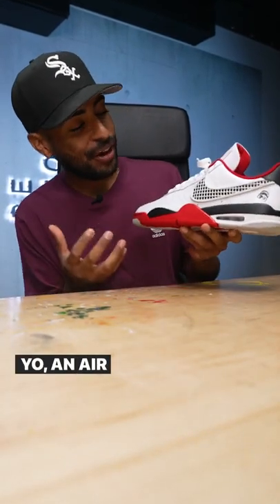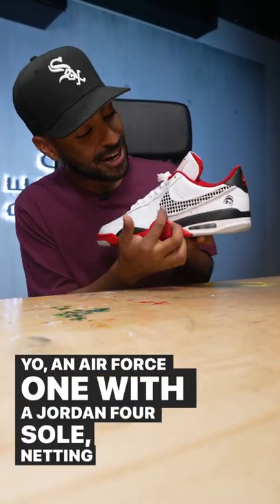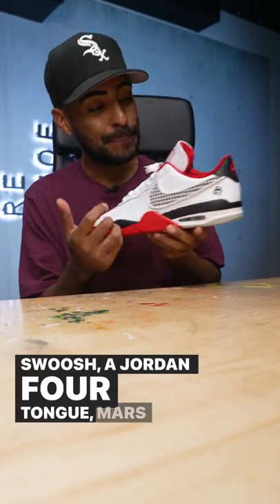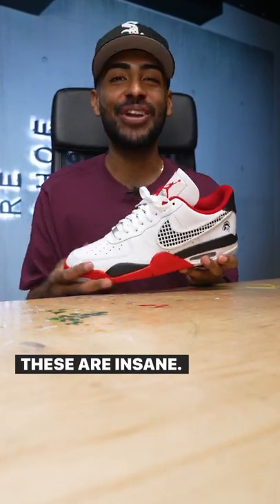The Air Force 1 Has Landed On Mars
What would you call this Air Force 1 and Jordan 4 mashup? Vick Almighty's twist on the original Jordan Fusion lineup is our favorite custom sneaker of the year.